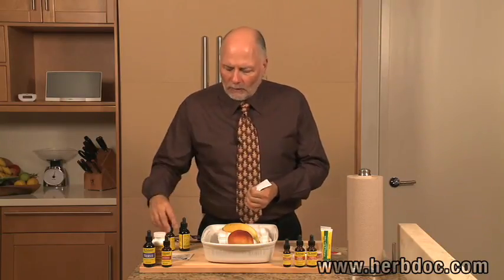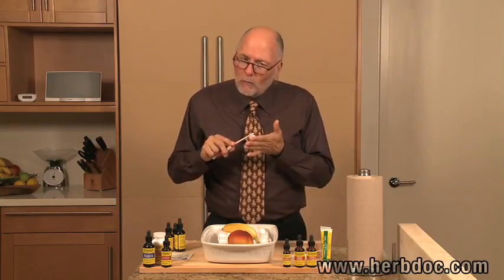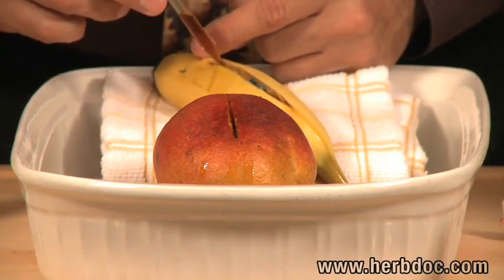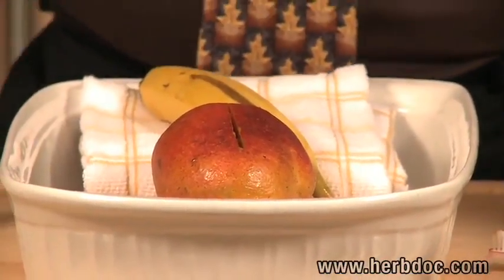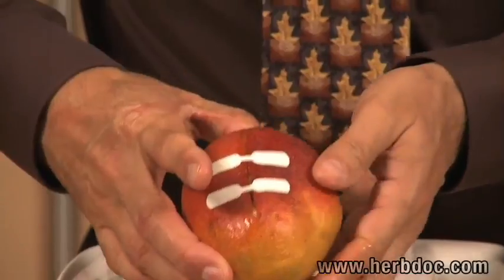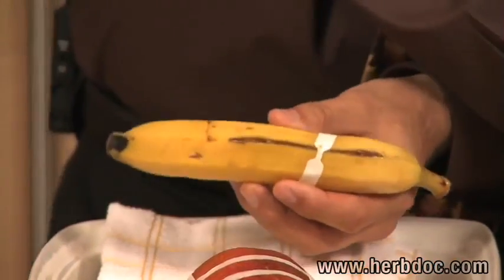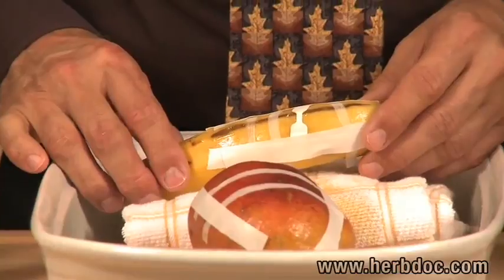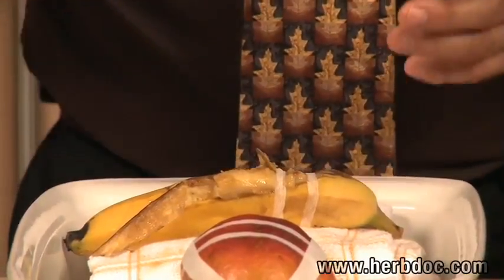Dr. Richard Schulze Talks about Healing Cuts. The Natural health approach to healing cuts.